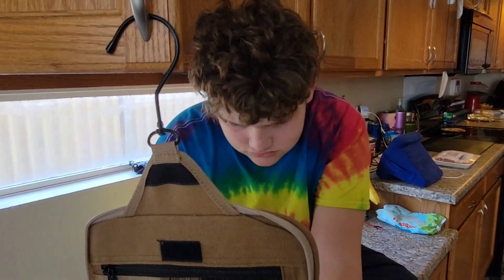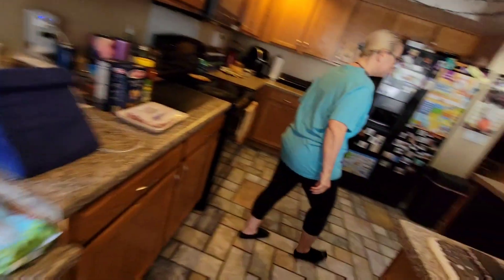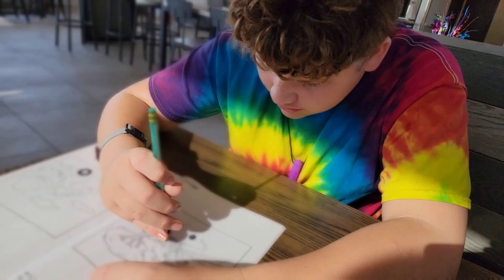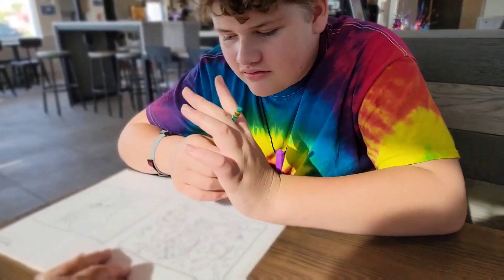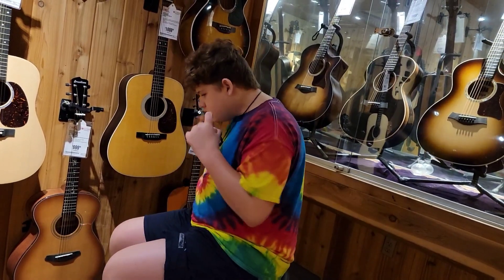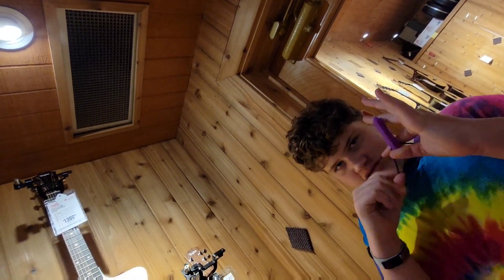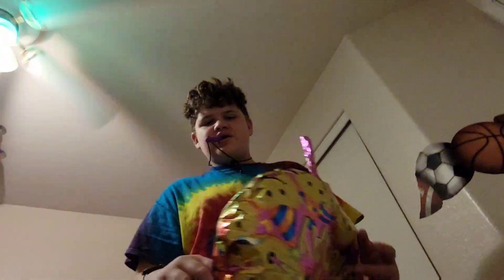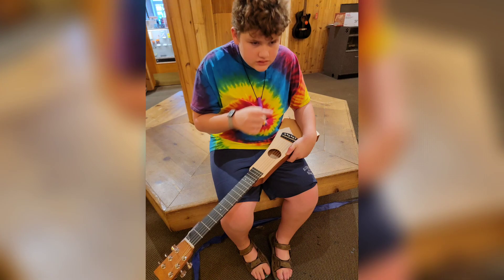DRUMS, GUITARS, AND A BALLOON, OH MY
I took JJ to a music store where he is fascinated by the echo his voice makes in a room full of guitars.
He also has fun in his room with a balloon.

This coming Tuesday, JJ and I will be staying at the Great Wolf Lodge in Scottsdale. I want to thank our friend Jessica Butler Pollicino for giving us a heads up on a deal that allows us to be able to stay a night at a reasonable price. At $84 a night, I booked another night for our entire family in November.
It makes me happy that I will be able to do something special for JJ before he starts back to school on August 16th.

Natalie will go with us Tuesday afternoon to enjoy the water park but won’t be able to stay the night because she has an early Doctor appointment that Shelly will be taking her to on Wednesday morning.

Natalie’s Birthday is on Monday August 9th. My baby girl will be 21 years old. Where has the time gone?

Please help us spread Autism Awareness, Acceptance and Love - One Video at a Time

Facebook.com/JonathansAutisticJourney